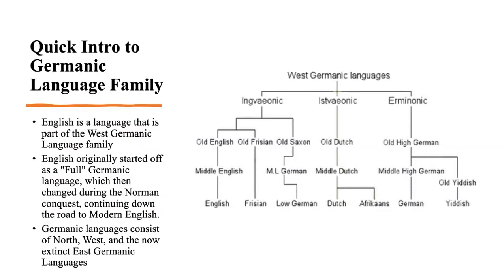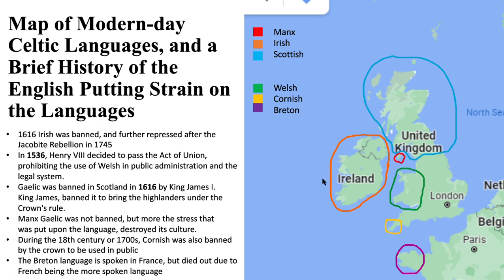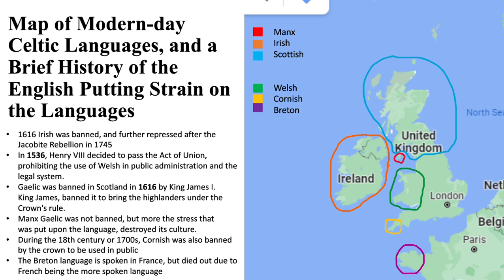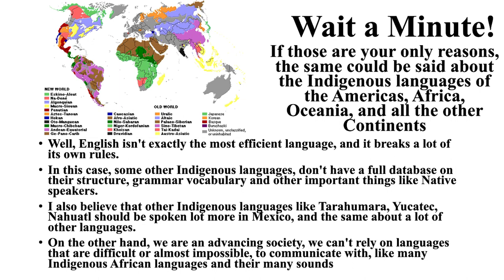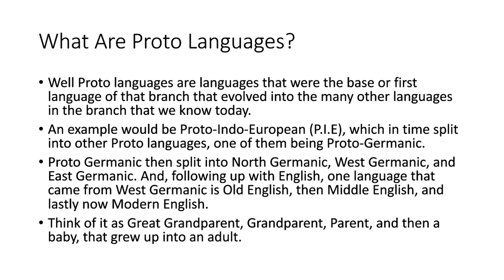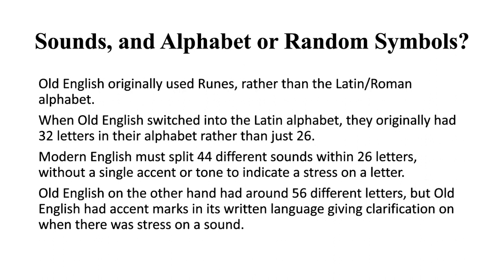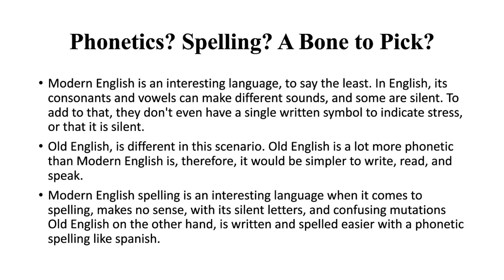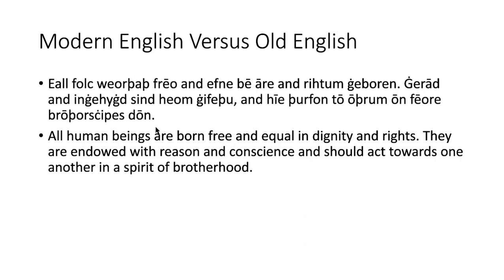Why English is dumb and more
This is me basically just dissing on English, for Extra Credit jajaja. Don't mind my voice, and in my defense I didn't make a script, and it's easier to just present in front of the class than make a video and forget. jskjskjsk